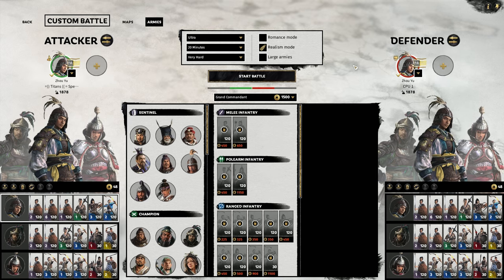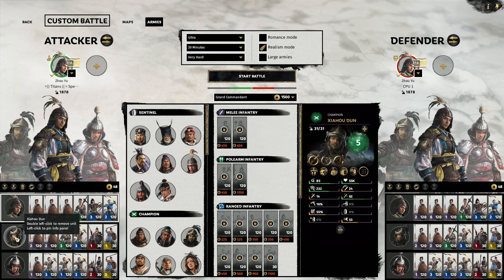🏹 How to win against the very hard AI in TW Three Kingdoms | part #1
This video is part one of a series that shows how to trick and win against the AI, on very hard difficulty, in Total War Three Kingdoms. These tips and tricks are part of a guide, tutorial on how to win in singleplayer battles against the AI. This part shows how to win as an attacker and draw in the defending AI. It focuses on cavalry strikes and bow combat.

Total War: THREE KINGDOMS is the first in the multi award-winning strategy series to recreate epic conflict across ancient China. Combining a gripping turn-based campaign game of empire-building, statecraft and conquest with stunning real-time battles, Total War: THREE KINGDOMS redefines the series in an age of heroes and legends.
Forge a new empire as one of 12 legendary Warlords drawn from China’s celebrated historical epic, the Romance of the Three Kingdoms. Peerless commanders, powerful warriors and eminent statesmen, these characters each have a unique playstyle and objectives. Recruit an epic supporting cast of heroes to command your armies, govern your provinces and strengthen your growing empire. Characters are the beating heart of the game, and China’s very future will be shaped by its champions.
Modelled on Guanxi, the Chinese concept of dynamic inter-relationships, Total War: THREE KINGDOMS takes a paradigm-shifting approach to character agency, with iconic, larger-than-life heroes and their relationships defining the future of ancient China. Each of these characters is brought to life with their own unique personality, motivations, and likes/dislikes. They also form their own deep relationships with each other, both positive and negative, that shape how your story plays out.
The turn-based campaign and real-time battles of Total War: THREE KINGDOMS are more interconnected than ever before. Actions in battle now have much greater consequences, affecting your Heroes’ relationship towards you, as well as the friendships and rivalries they develop with other characters. In a world where powerful allies are one of the keys to success, this adds a brand-new element to how victory is achieved.